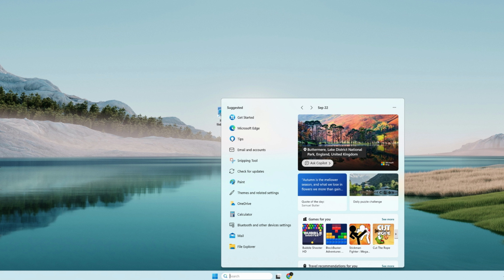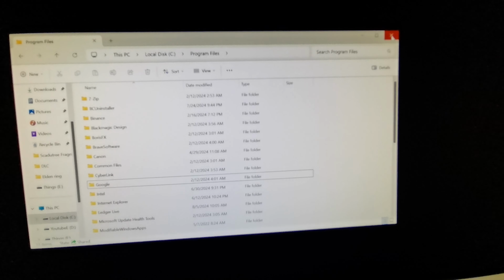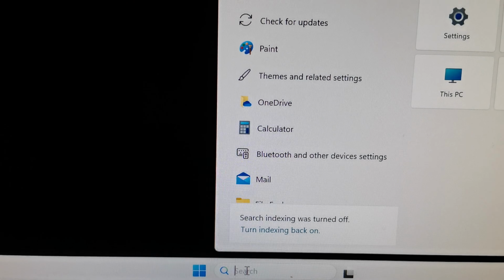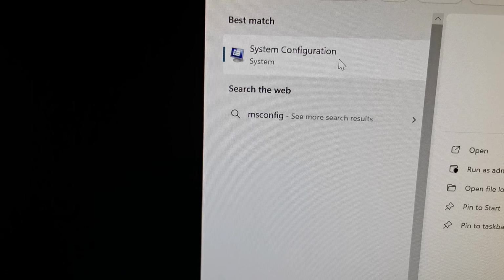How to Uninstall Antivirus the programs that you cannot uninstall normally like ( ESET in my case )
This is a quick tutorial on how to get rid of unwanted antivirus or similar programs.
The antivirus, the program that gives you a headache when you want to uninstall it.